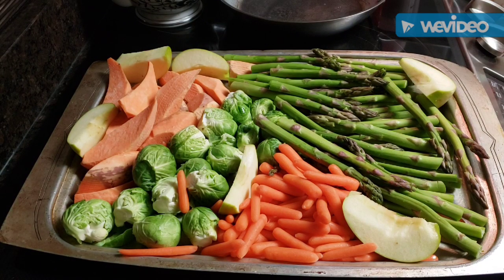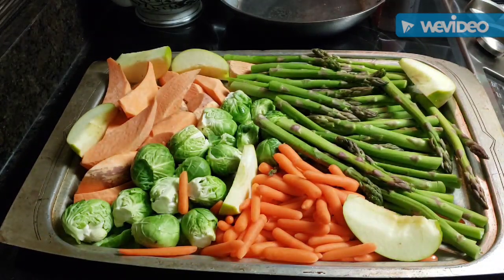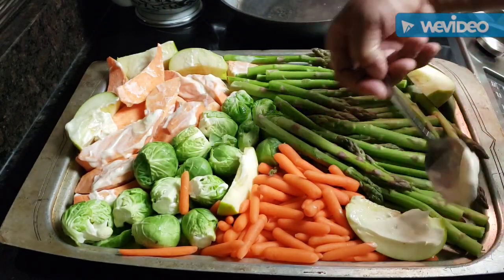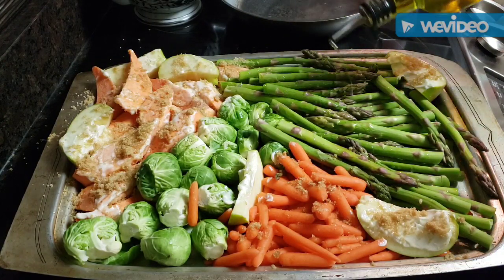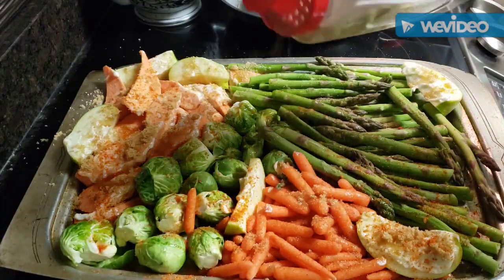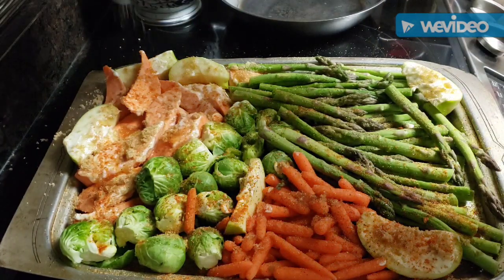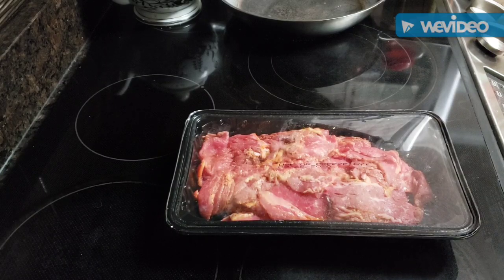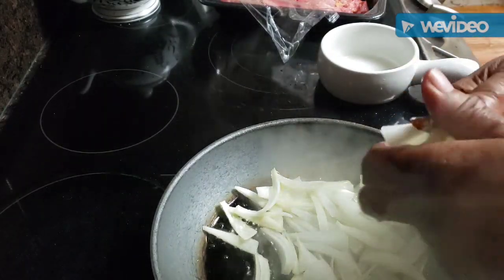Roasted Veggies and shaved Brisket over seasoned Jasmin Rice!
How to roast a hearty variety of delicious Veggies in 45 minutes, served with stir fried shaved Brisket over seasoned Jasmine Rice! So delicious! Cime on in!🥰